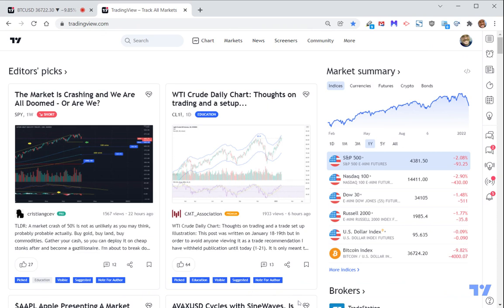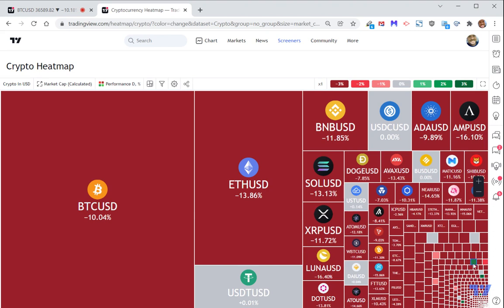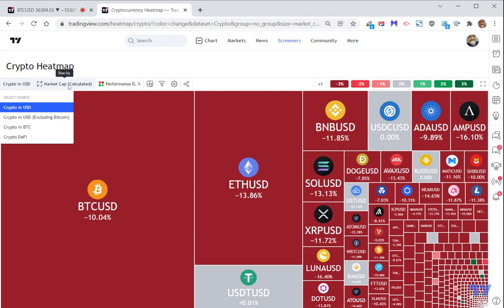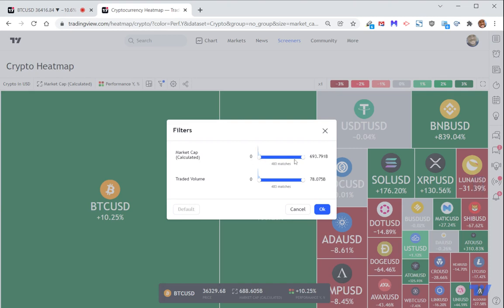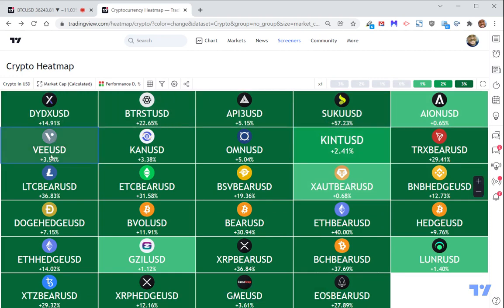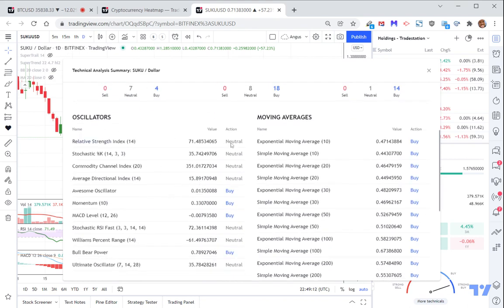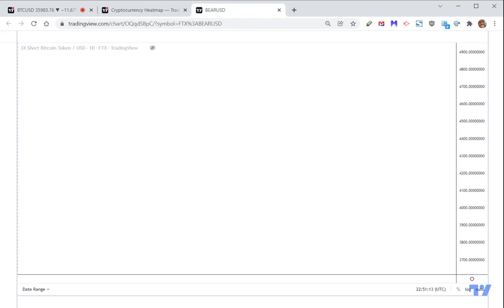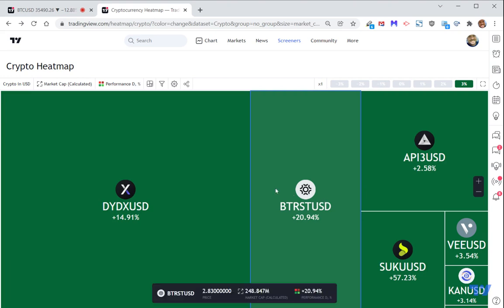How I Find Cryptocurrencies Outperforming the Market on TradingView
How I use TradingView’s crypto heat map to quickly spot cryptocurrencies that are outperforming the rest of the market.

• A simple walkthrough of the TradingView screener and crypto heat map
• How I scan for coins showing relative strength when the broader market is weak
• Why I like using a clean, visual tool to narrow down what’s worth further research
• Example outliers from the market at the time of recording